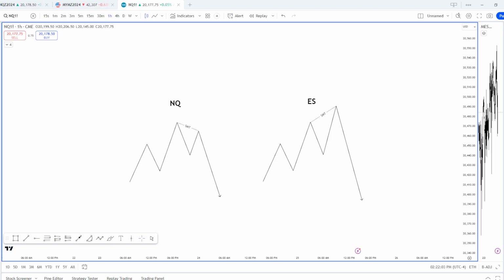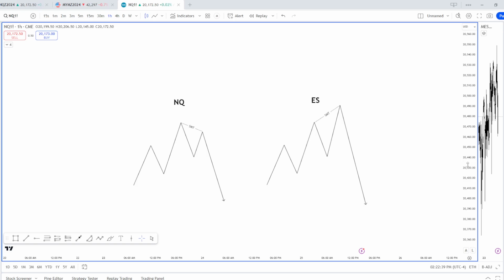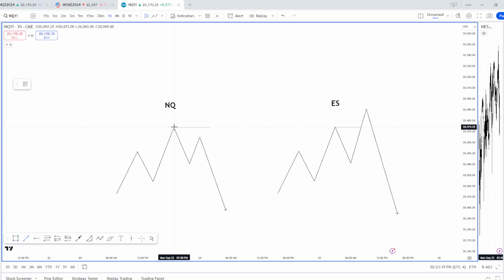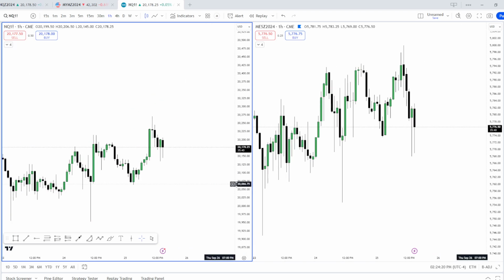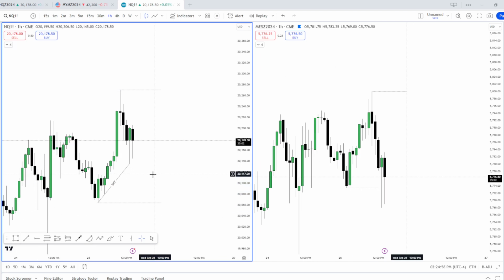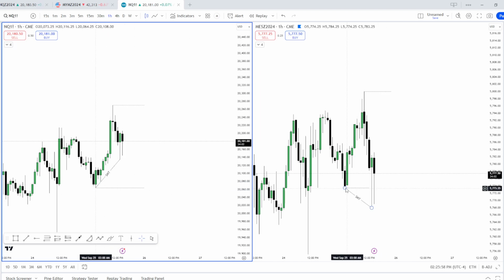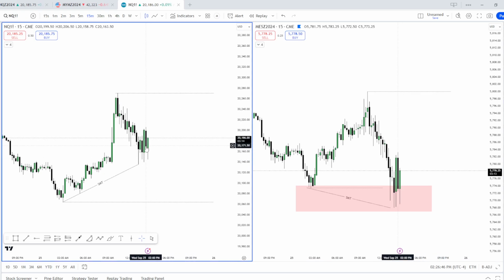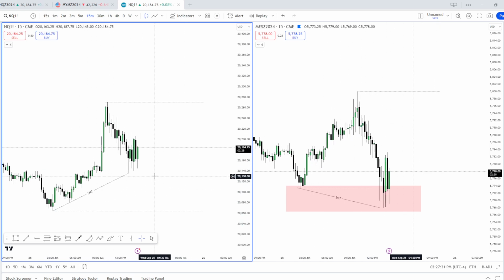SMT - ICT Concepts